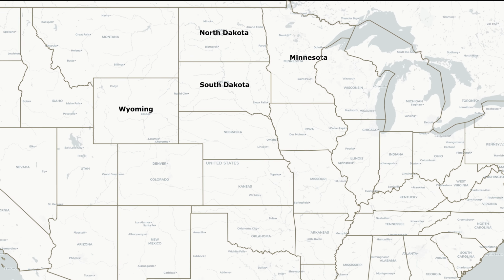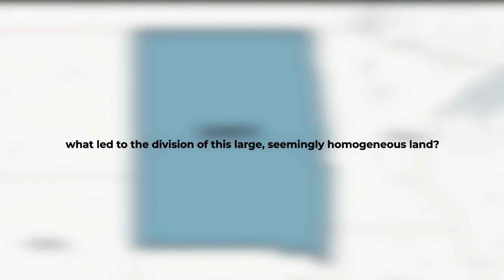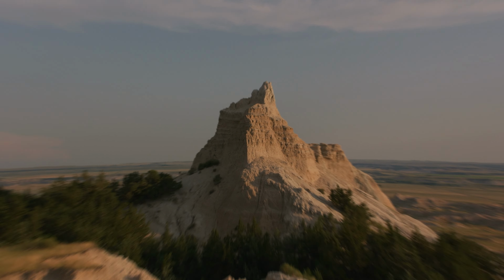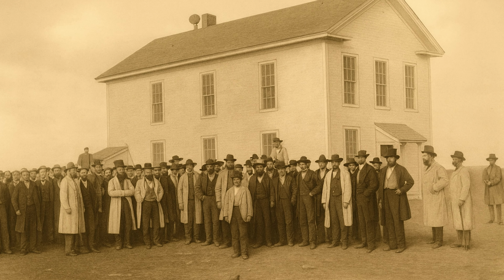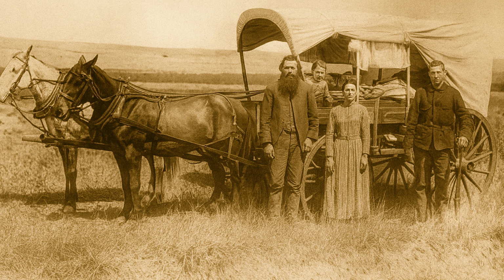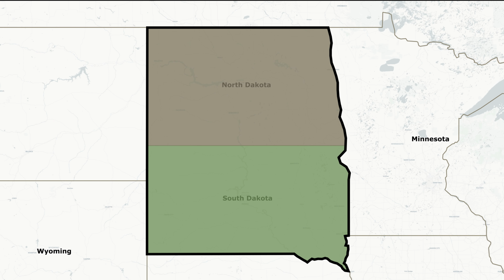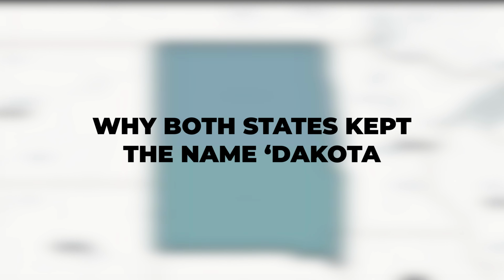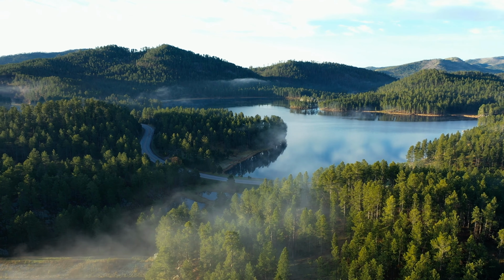Why the U.S has two Dakota | U.S. Geography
Have you ever wondered why the United States has two separate states, North Dakota and South Dakota, instead of just one unified Dakota? Looking at a map, these two states appear as a single block with no natural boundaries to clearly separate them. They share a similar landscape, a strong rural culture, and a common territorial history. So, what led to the division of this large, seemingly homogeneous land? The story behind this split is not simply a matter of drawing a line on a map. It was a complex process influenced by economic development, the advent of railroads, and especially, shrewd political calculations.

00:00 Why the U.S has two Dakota
00:51 Development of the Dakota Territory
02:47 Reason for Separate
04:00 Why Both States Kept the Name ‘Dakota
04:47 Current Similarity